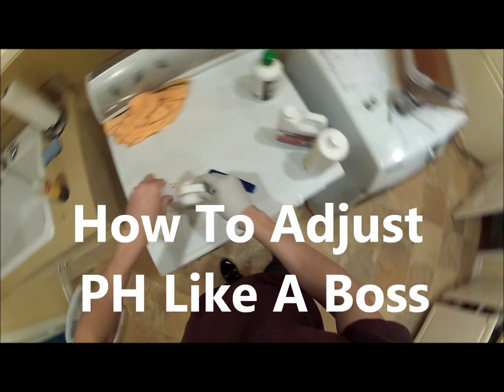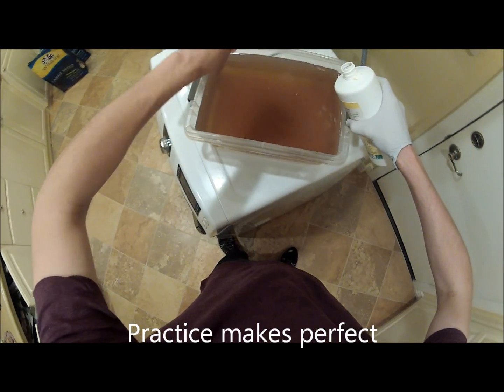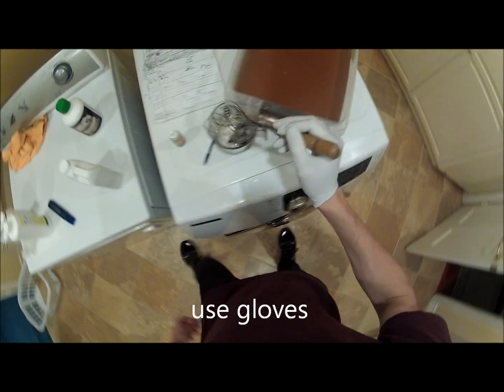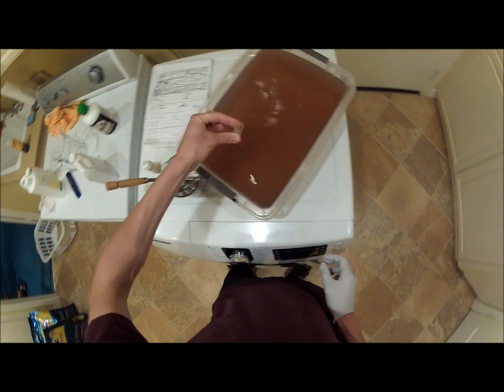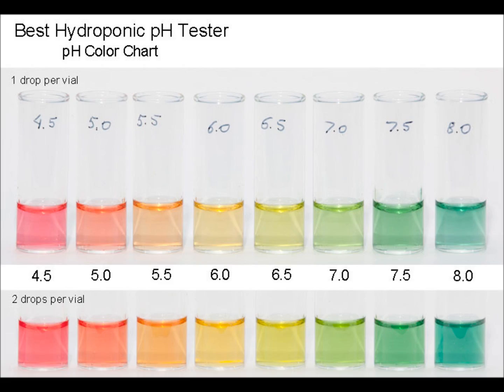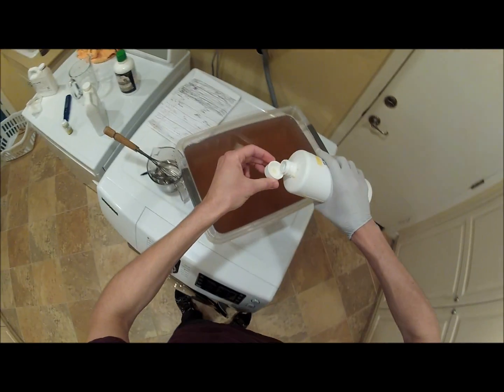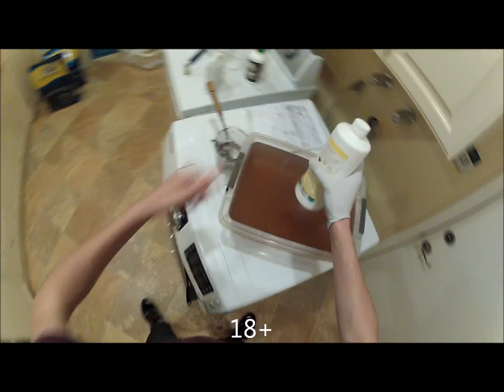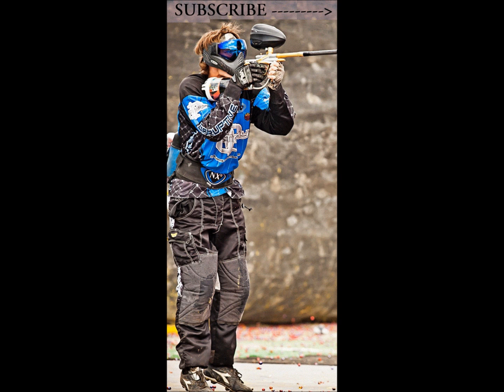Adjust PH of a Hydroponic Solution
How To: Adjust the PH of a Hydroponic Solution

Use this guide to bring your hydroponic nutrient solution to the correct ph level. Ph is the most important measure in hydroponics.
- Potassium Hydroxide ph up "grow more -brand"
If the ph is not right, your plants will either
a) not grow anymore/ slow yield
b) show nutrient deficient symptoms
c) get sick and die
Ppm/ec is not as important. You want to check ppm during the preparation of the solution. You want to have the proper ratio of nutrient.

The Michael Gordon Channel!   grows, shows, paintball. Weekly Videos!

Make sure to also send a YouTube friend request

Connect To The Community! FAQs, Answering Questions!